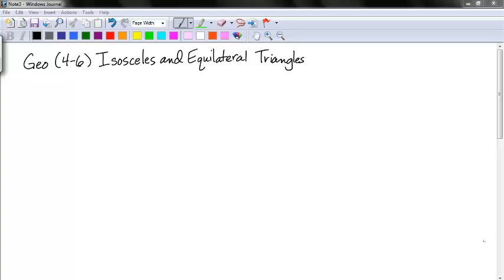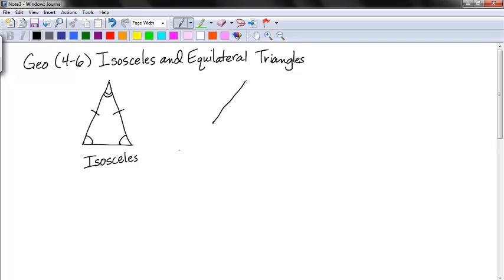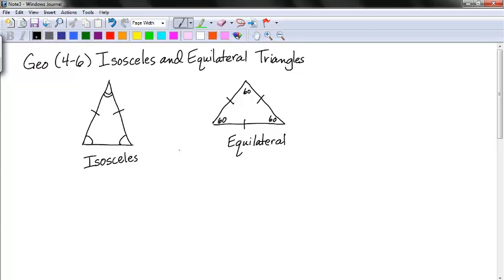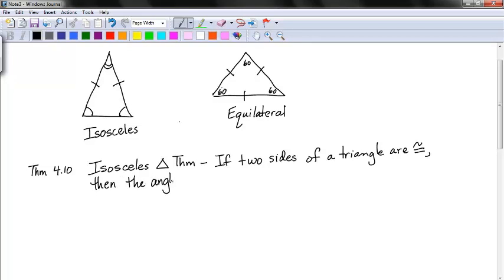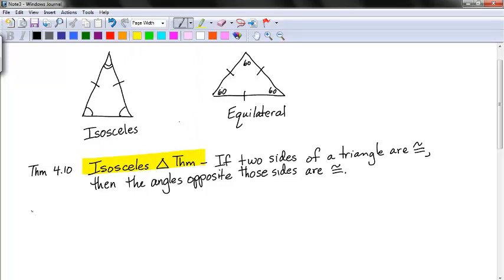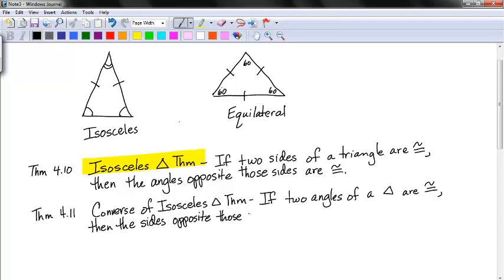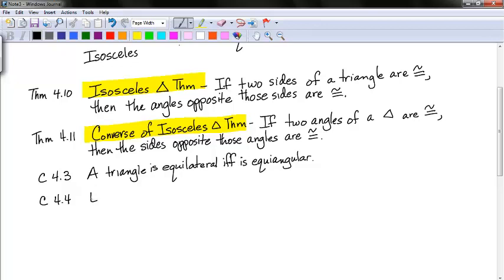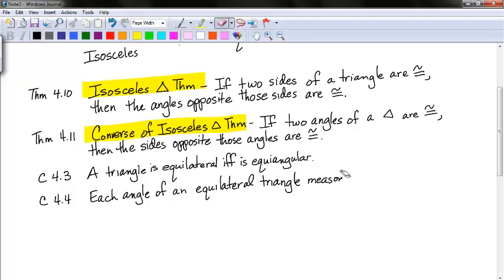GEO ISOSCELES AND EQUILATERAL TRIANGLES